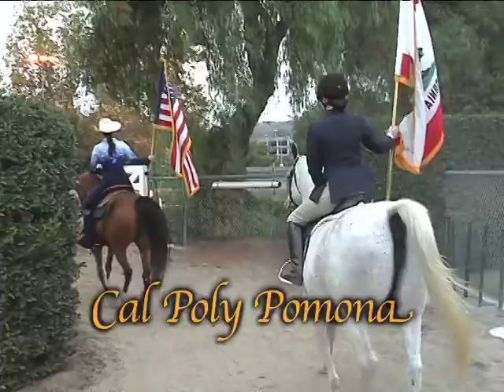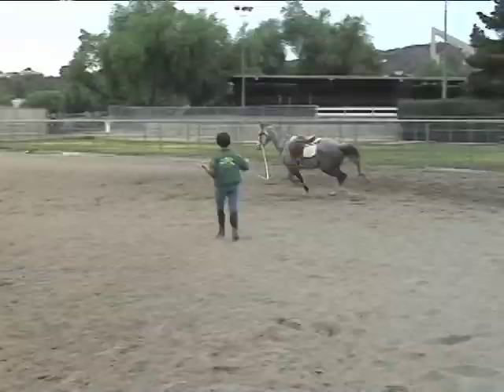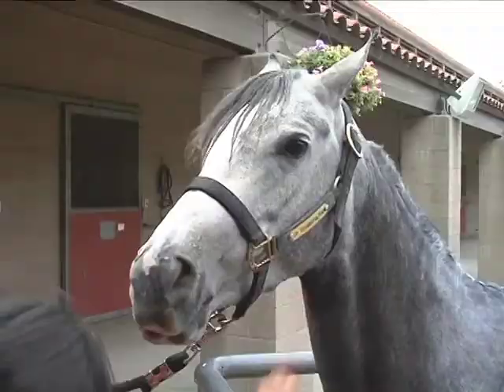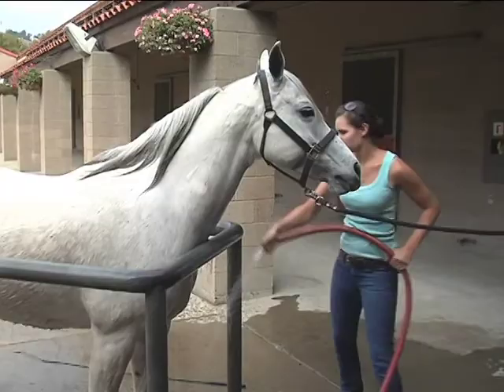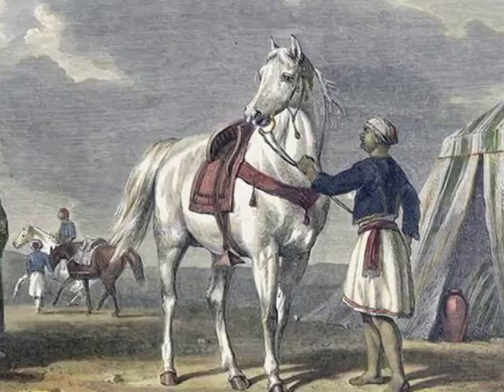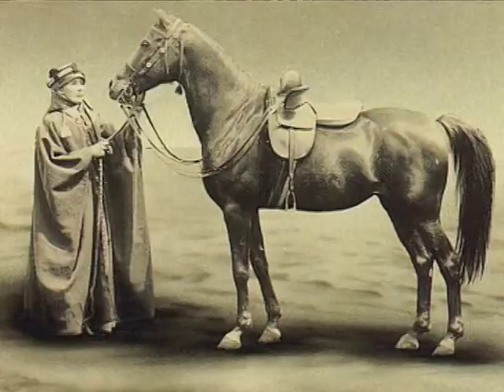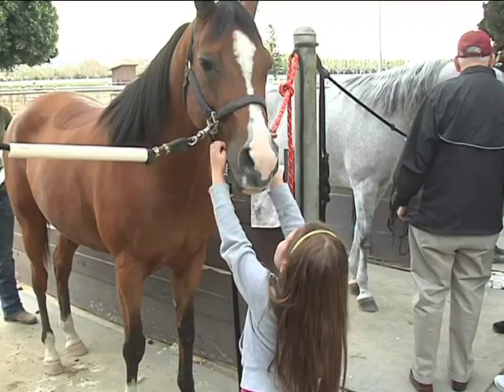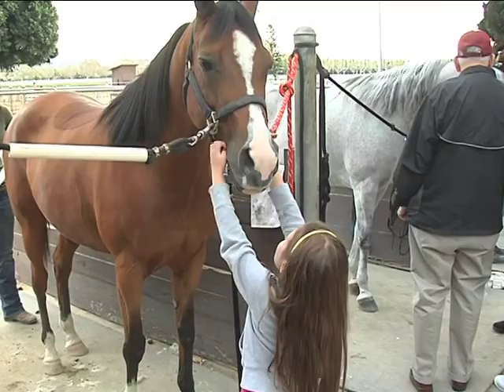Arabians!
A visit to the W. K. Kellogg Arabian Horse Center in Pomona, California. Commentary by James C. Alderson, Director of the Center.  Includes an overview of the origins of the Arabian horse and the pivotal role played by Lady Wentworth in bringing the finest Arabians to Europe and the Americas. Filmed and edited by Erik Friedl. Produced by Jonathan Friedlander.